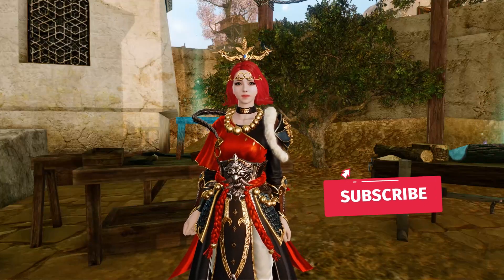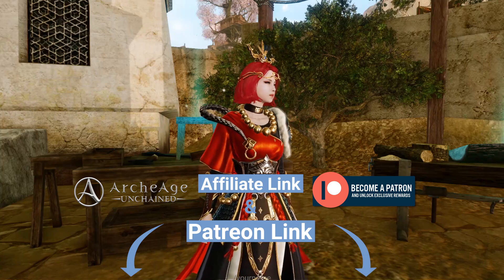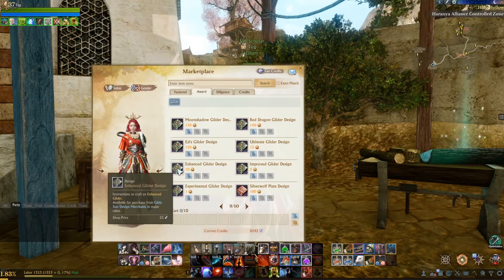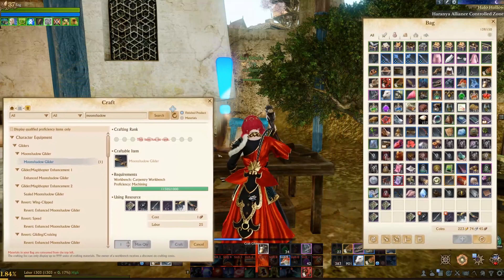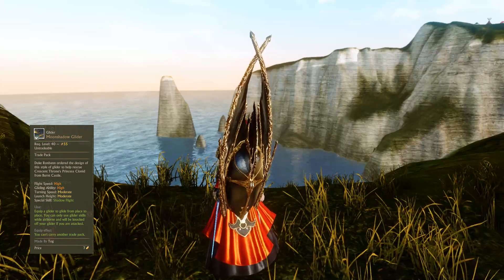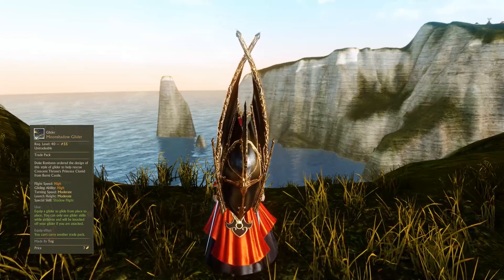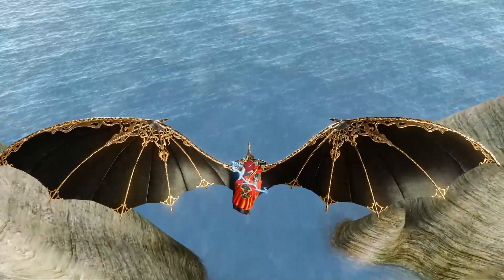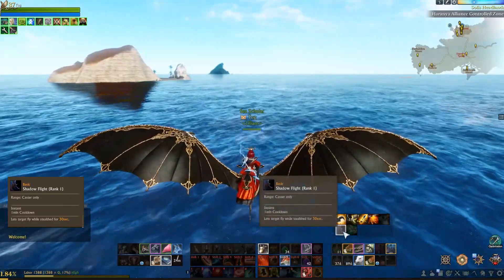MoonShadow Glider & Skill - ArcheAge Unchained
The Moonshadow Glider design can be purchased from Mirage isle or the Awards Tab in the market place for 150 Gilda - Crafting the enhanced glider will require you to have a total of 181 gilda.

This Glider is part of the Gliderwright achievement and is bind on equip.

The glider comes with one special skill called - Shadow Flight

If you'd like to support me this way ^^

SOCIAL